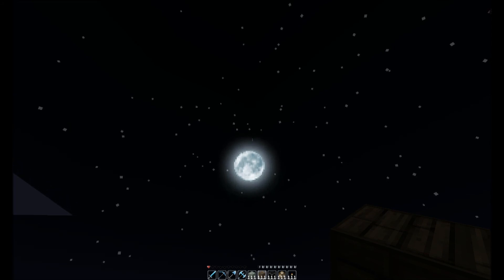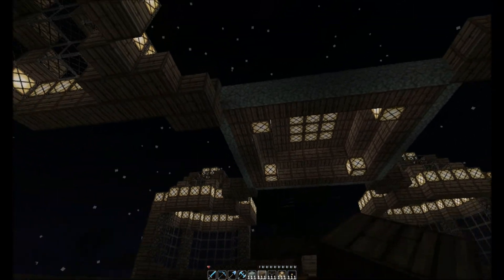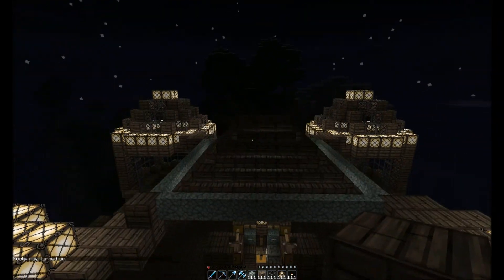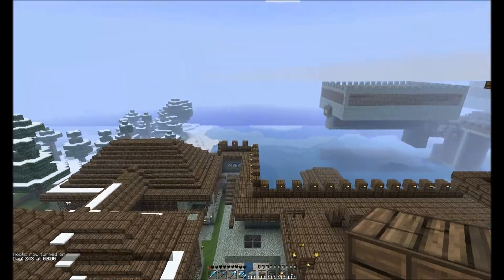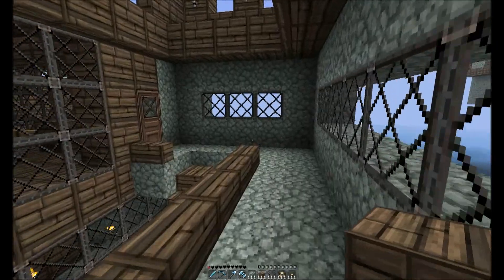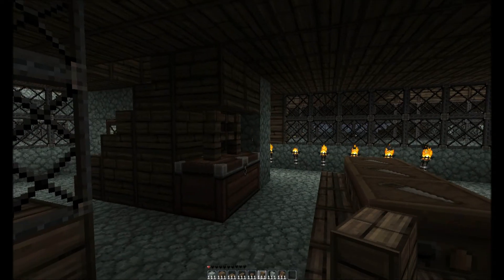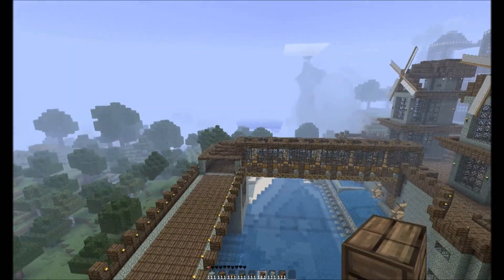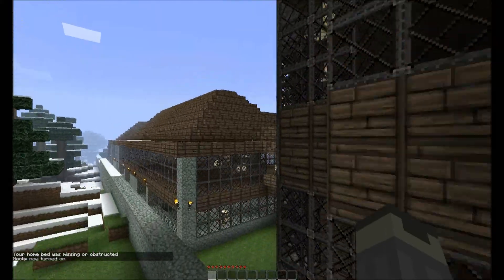Better Than Wolves: My world 15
Part 15 of my ever evolving Castle Build showing the roofing on my mage tower, castle wall extensions and some sawmill additions.

The latest MAP download will be available on my channels, under the "about me".

Used texture pack:
JohnSmiths, and the BTW additions to it, can be found on the wiki linked above.